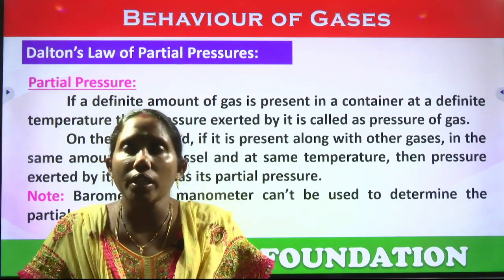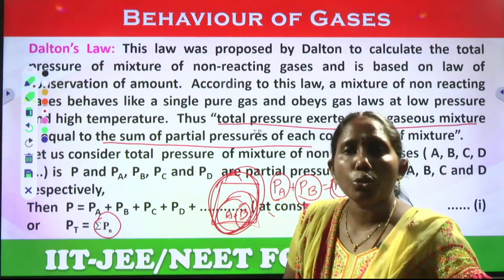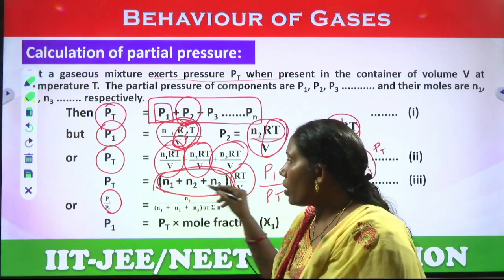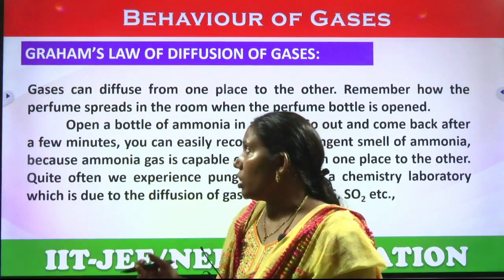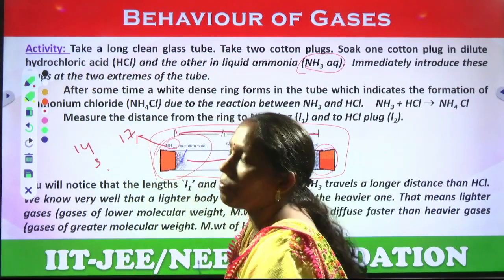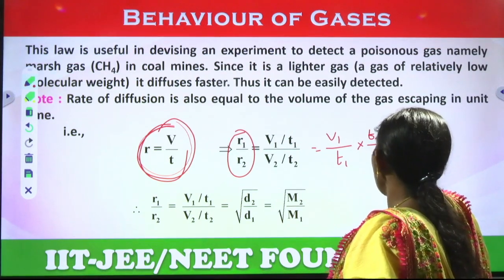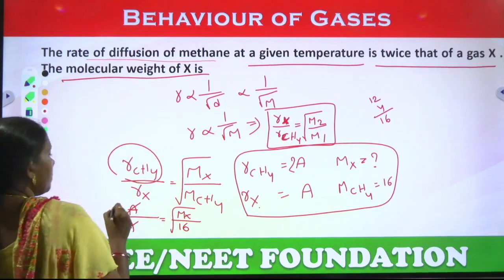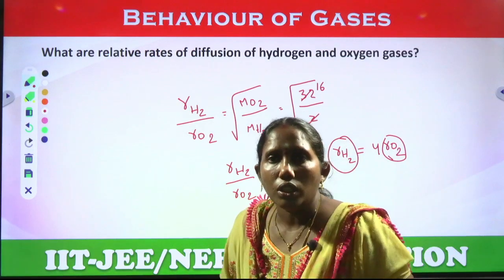9th // TOP // BEHAVIOUR OF GASES // PART - 3